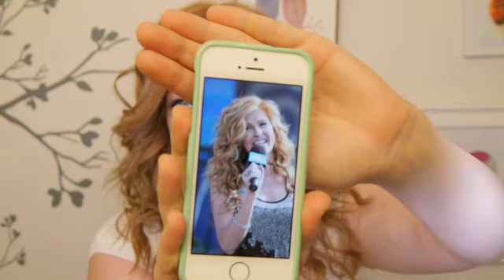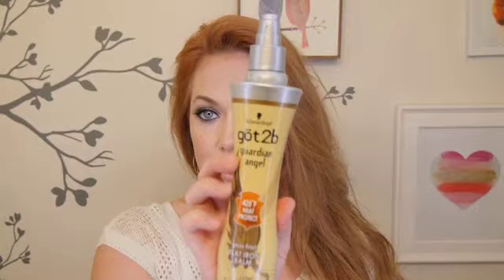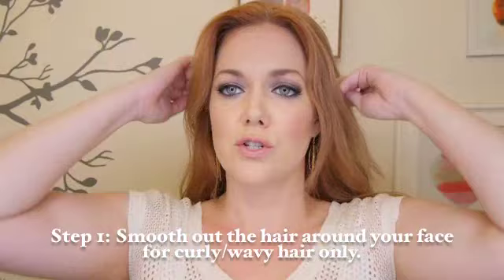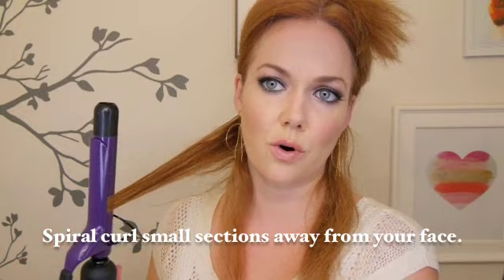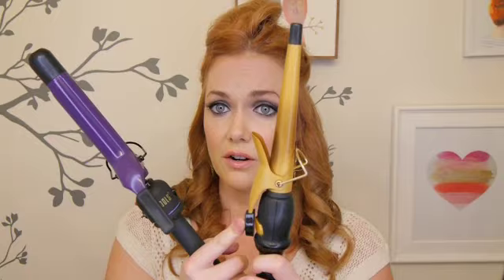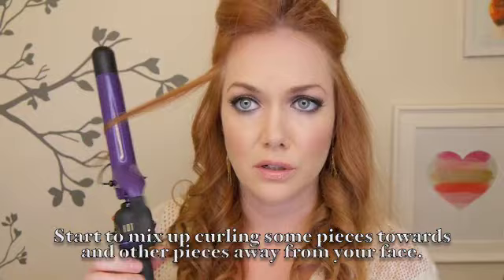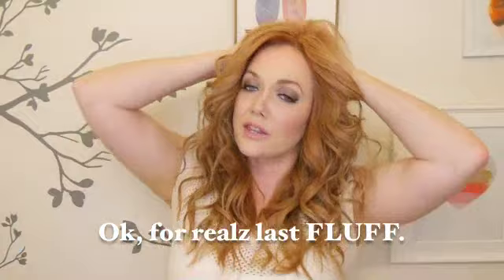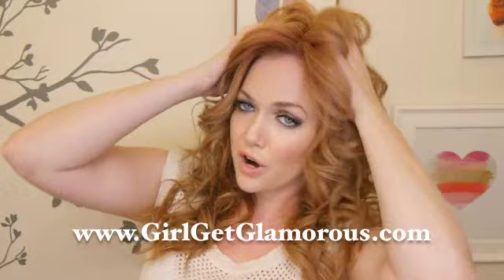Connie Britton "Nashville" Spiral Curls Hair Tutorial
Please "thumbs up" this video if you find it helpful and if you love Connie Britton on "Nashville" as much as me!
Full tutorial and list of products with easy click through links on my blog.

Molly